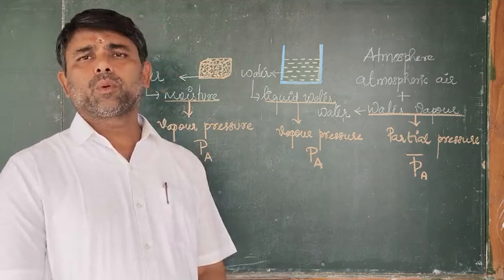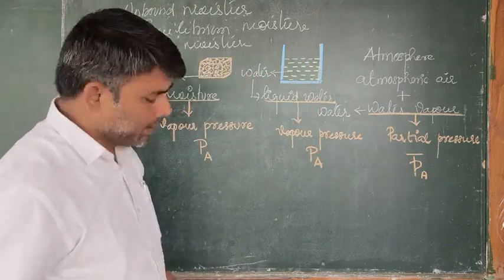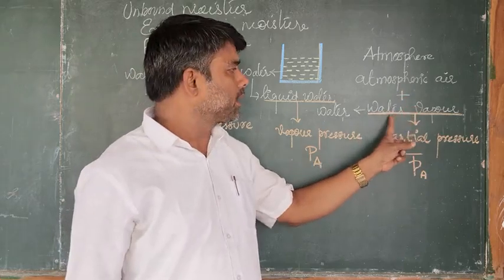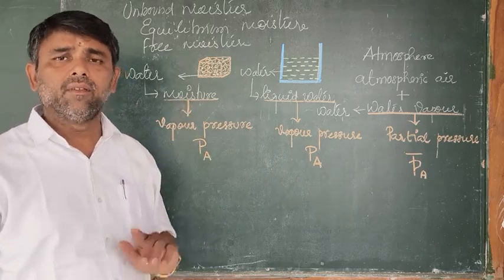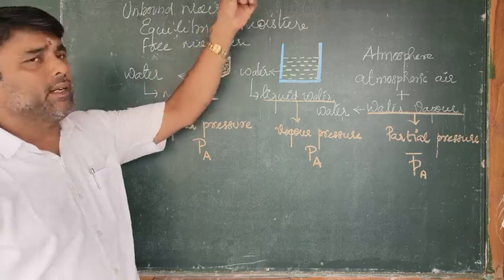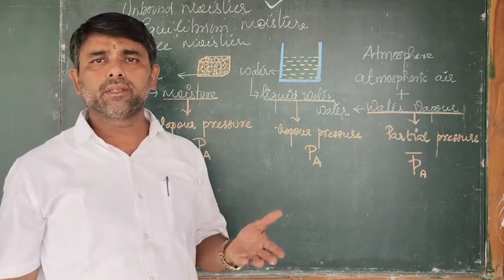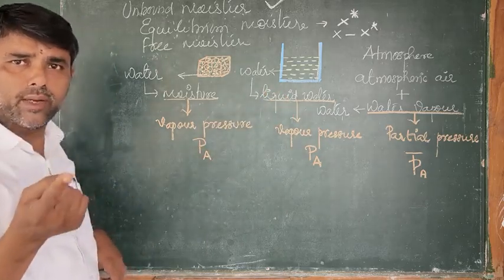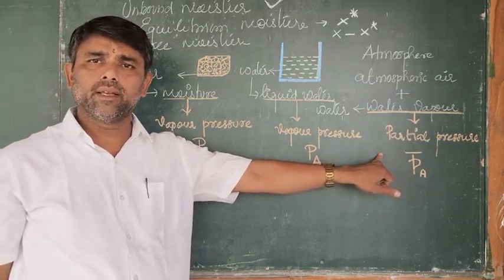Bound Moisture, Unbound Moisture, Equilibrium Moisture and Free Moisture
Definition – Bound Moisture, Unbound Moisture, Equilibrium Moisture and free Moisture.
CETEL (Chemical Engineering Through E-Learning) is a YouTube channel created to share knowledge on a non-profit basis. The videos are designed to help students clearly understand chemical engineering concepts without any commercial intent. In this lesson, we discuss bound moisture, unbound moisture, equilibrium moisture, and free moisture—their definitions and underlying principles. This knowledge plays an important role in many process industries.